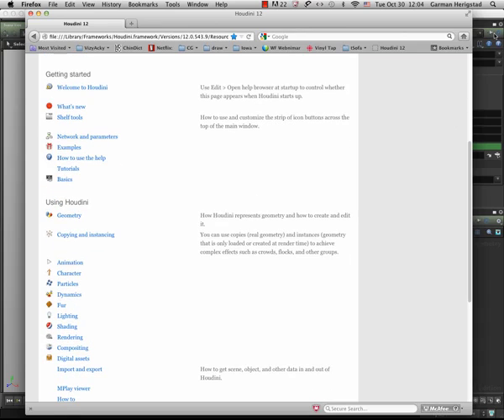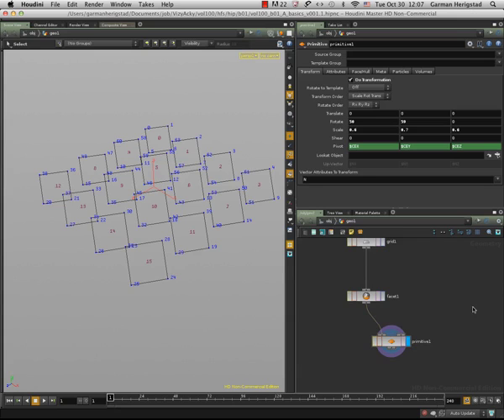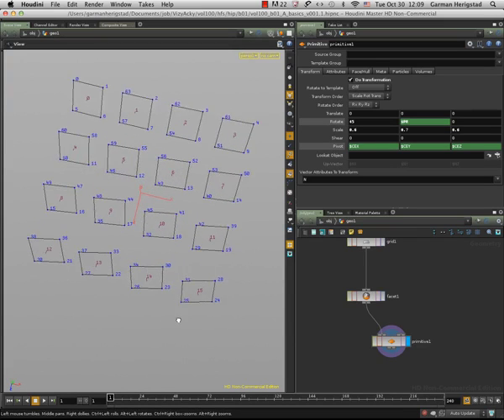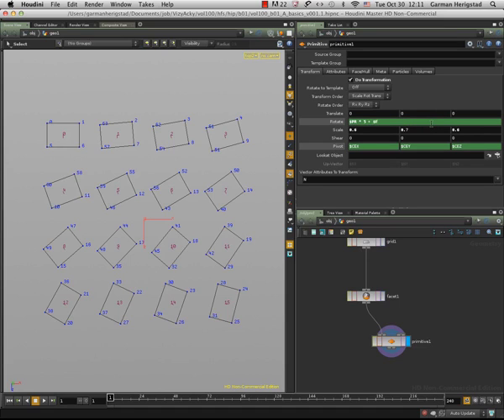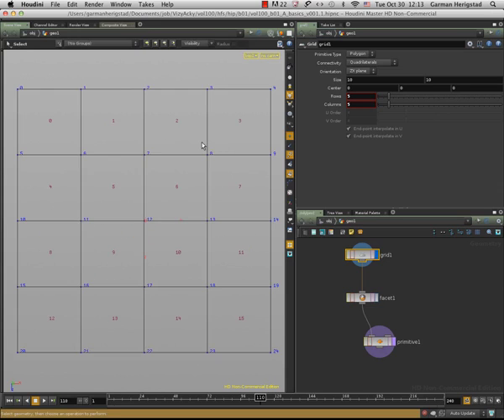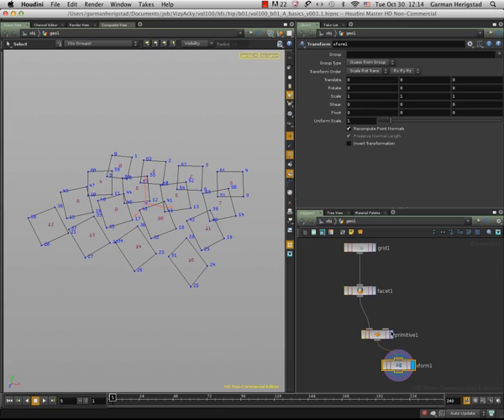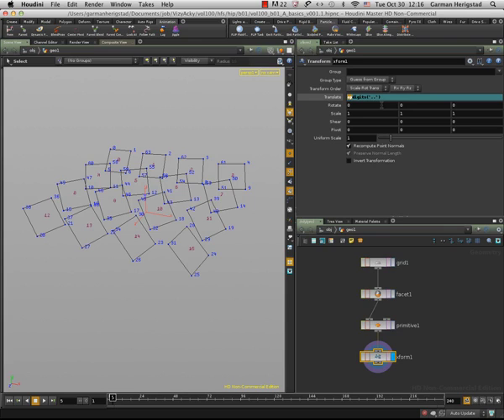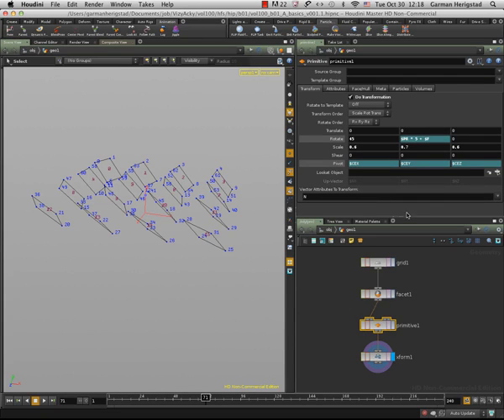Houdini Basics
Garman Herigstad's Introduction to Houdini from Side Effects Software.
Basic Getting Started Videos.